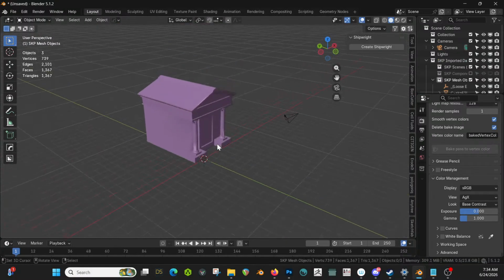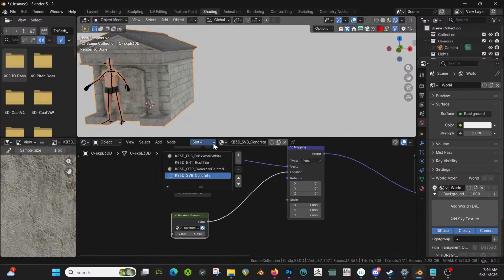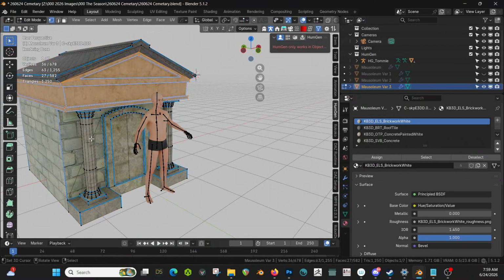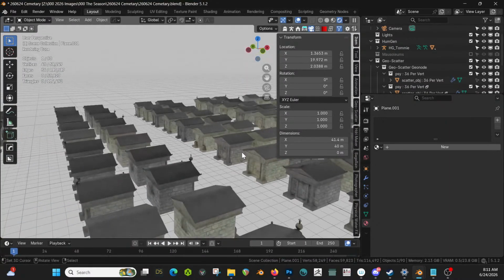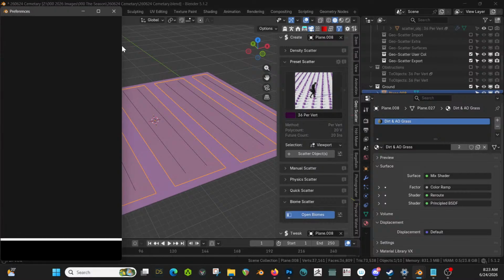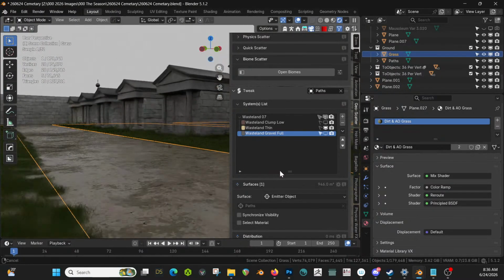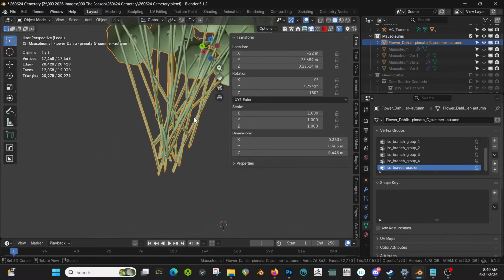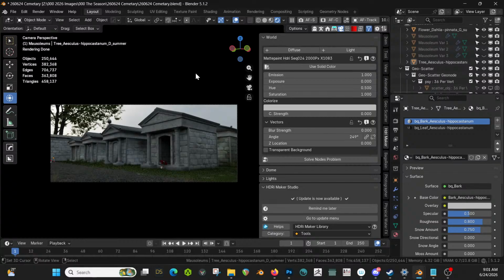Blender Sci-Fi Bridgerton Cemetary